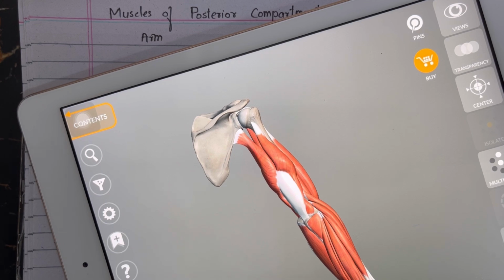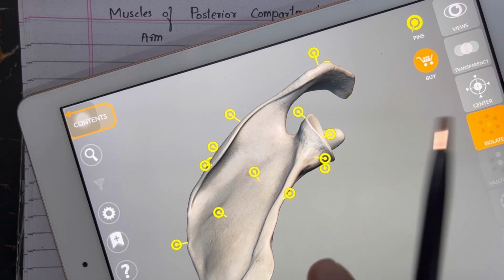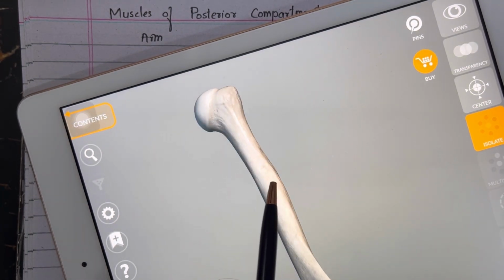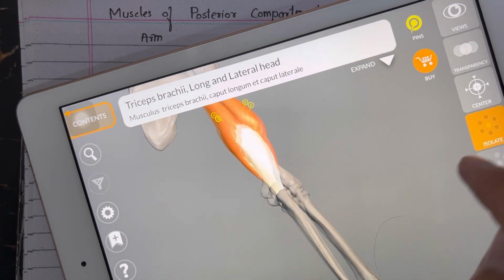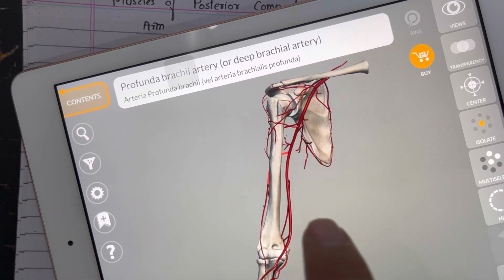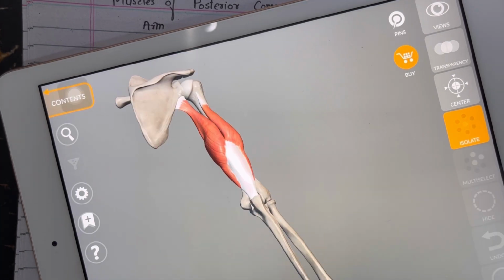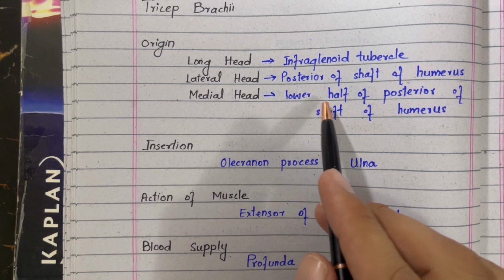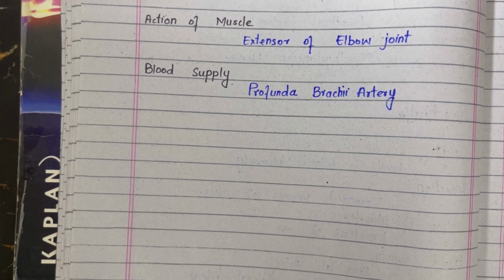Triceps Brachii Muscle Anatomy | Posterior compartment of Arm - doctor speedy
welcome back , in this lecture we have discussed the anatomy of triceps brachii muscle , the triceps brachii is the only muscle of posterior compartment of arm region. Moreover we have also studied the origin , insertion , blood supply , nerve supply and action of muscle in this lecture .